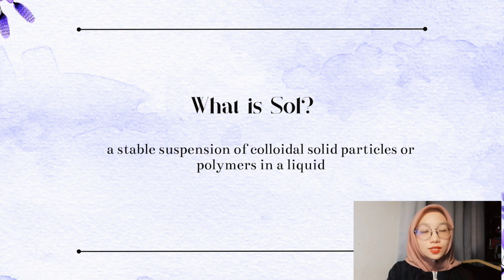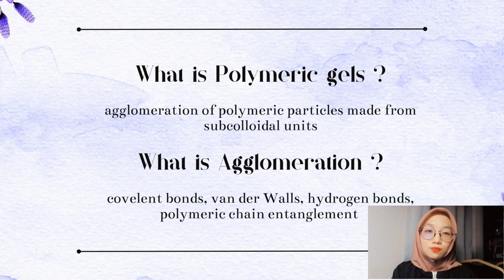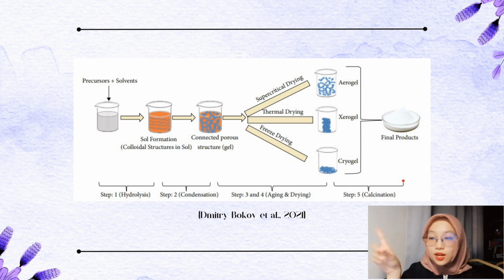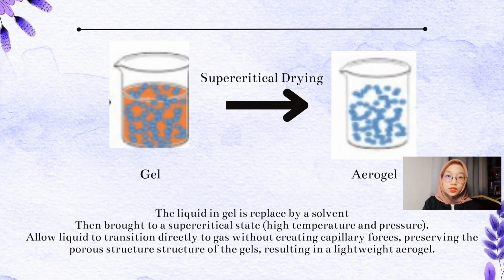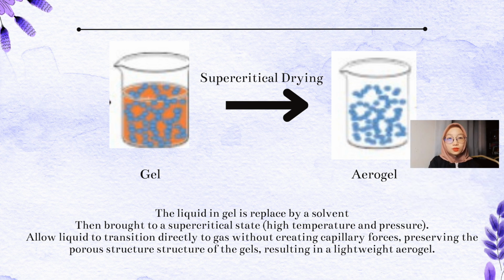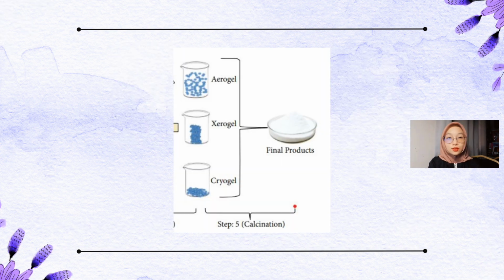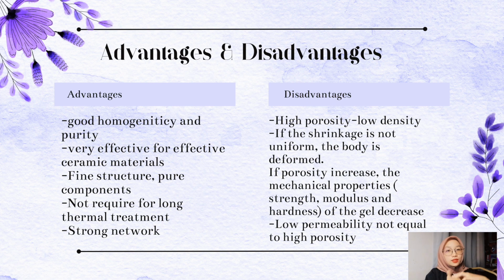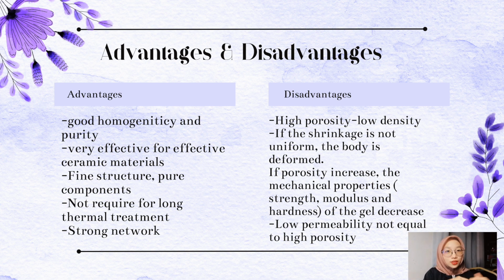Sol Gel Method ( Solid State Individual Assignment)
NUR ALISA BALQISH BINTI M.F.MOHD RAJIF
S65475
LECTURER : DR SUKERI (K2)